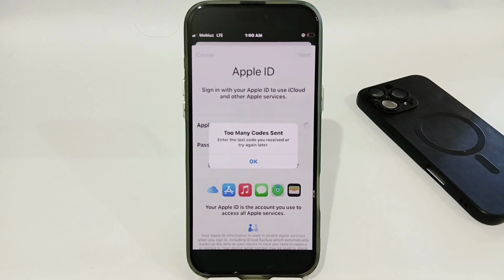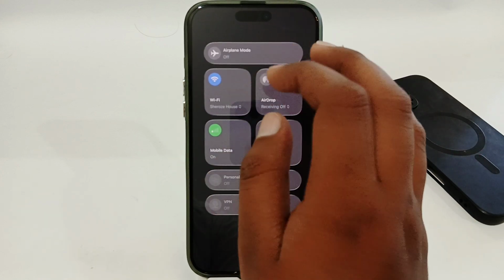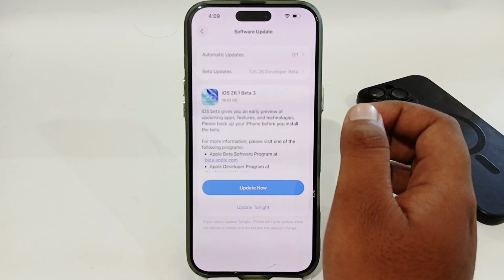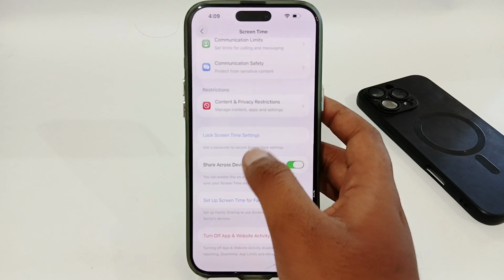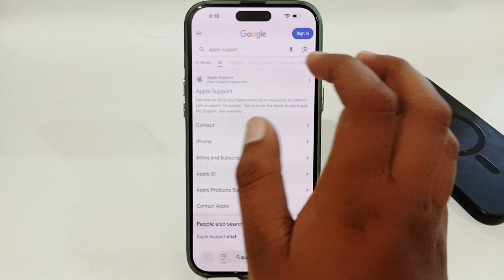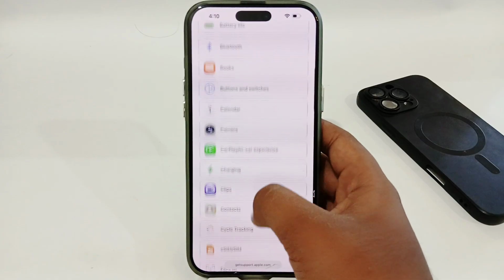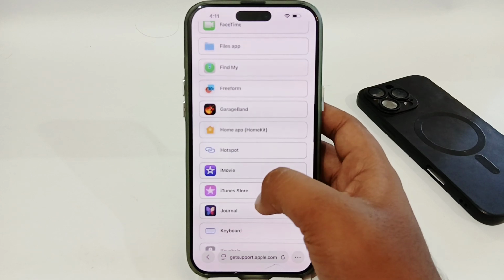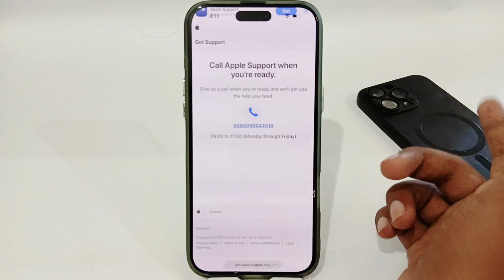How to Fix "Too Many Codes Sent" Error for Apple ID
Perfect YouTube Description:
Stuck in a verification loop with the frustrating "Too Many Codes Sent" or "Verification Failed" error for your Apple ID? This common security lockout happens when Apple's system detects too many attempts to request a verification code. In this video, I'll show you the proven steps to break the cycle and regain access to your account.

We'll cover the most effective solutions, from the simplest wait-and-try method to more advanced fixes that can get you back into your account quickly.

Timestamps:
0:00 - The "Too Many Codes Sent" Error Explained
0:45 - Solution 1: The Mandatory Waiting Period (Easiest Fix)
1:30 - Solution 2: Request a Code via a Different Method (SMS vs. Trusted Device)
2:15 - Solution 3: Sign Out and Back Into Apple ID on Your Device
3:00 - Solution 4: The Nuclear Option - Restart Your iPhone
3:30 - Solution 5: Check Apple's System Status (It might not be you!)
4:00 - BONUS TIP: How to Avoid This Error in the Future

Important Steps Covered in This Video:

The key is to stop requesting codes immediately. Apple imposes a temporary cool-down period for security reasons. The first and most important step is to wait at least 24 hours before trying again.

If you're still stuck, we'll walk through:

How to request a code via SMS if you usually get it on a trusted device, and vice-versa.

The process of signing out of the App Store, iCloud, and other services, then signing back in to trigger a fresh verification process.

Why a simple restart can resolve underlying software glitches.

Prevention Tip: To avoid this in the future, ensure your trusted phone numbers are up to date in your Apple ID settings and try to complete verification in a stable network environment.

If none of these solutions work after the 24-hour waiting period, you may need to visit Apple's official account recovery page at iforgot.apple.com.